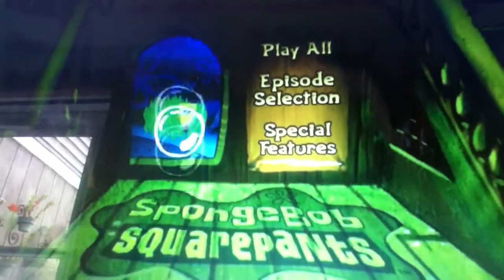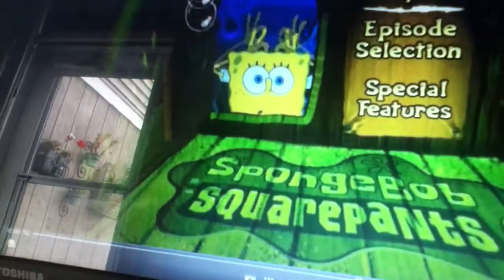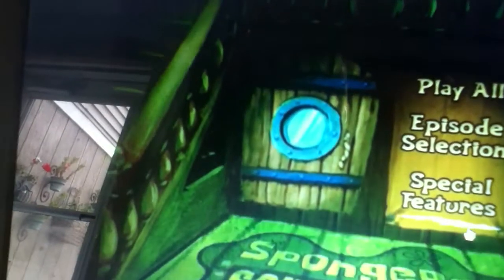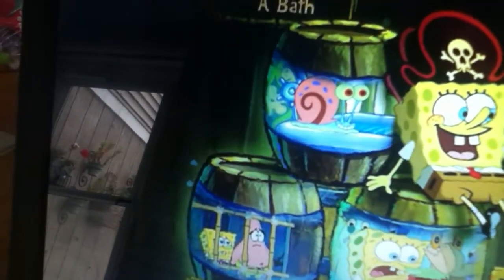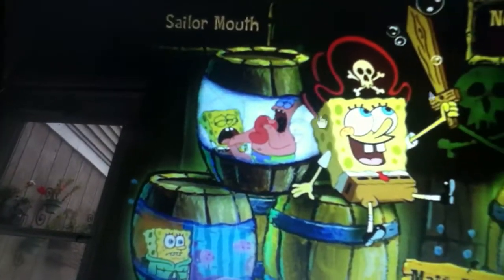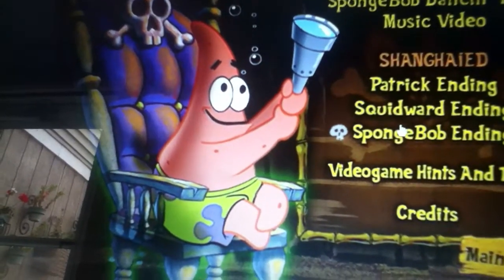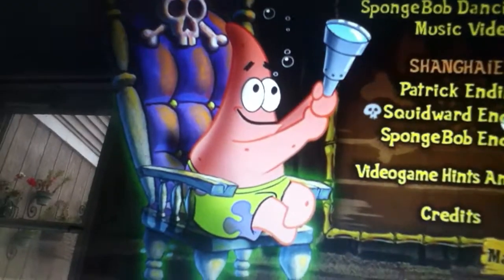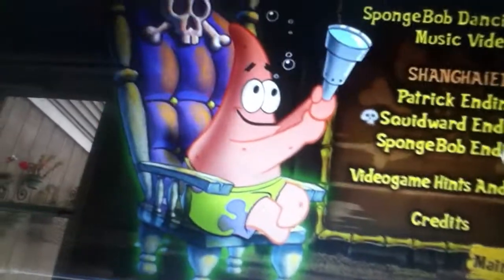SpongeBob: Sea Stories DVD menu walkthrough!!!